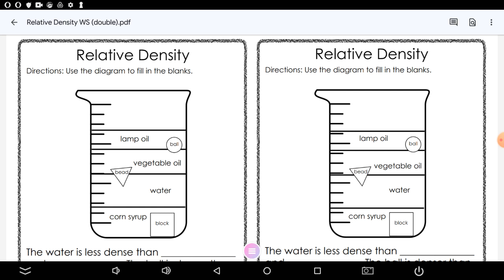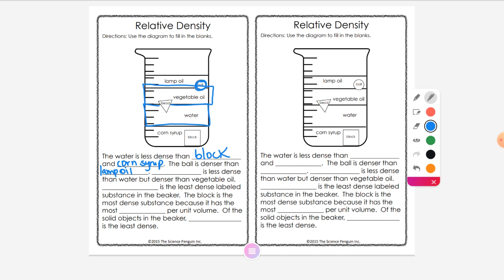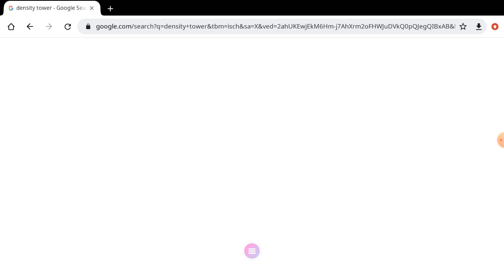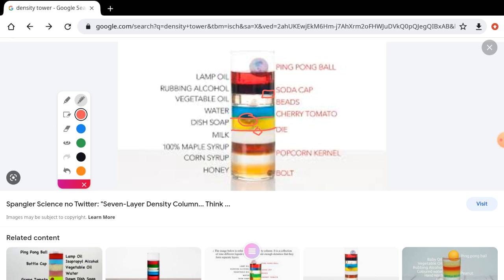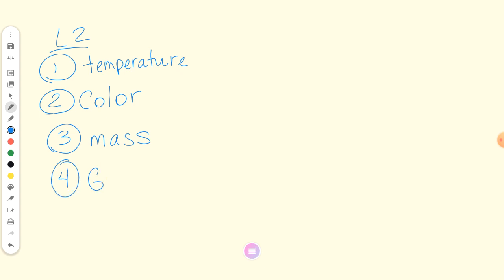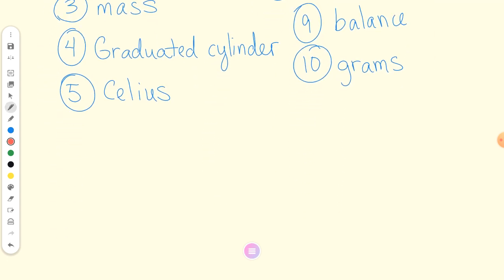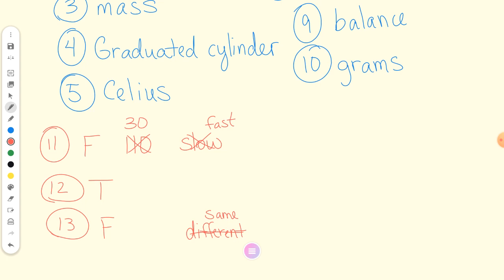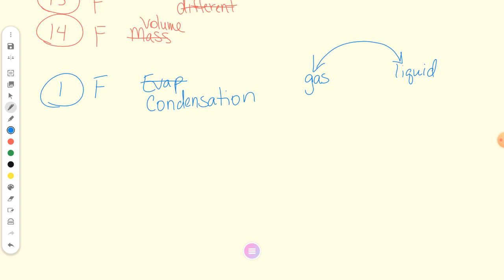5 Science Wed 12/7